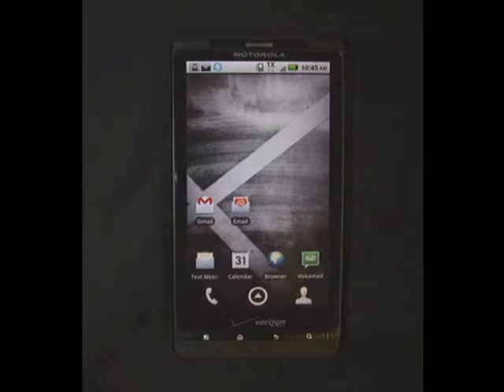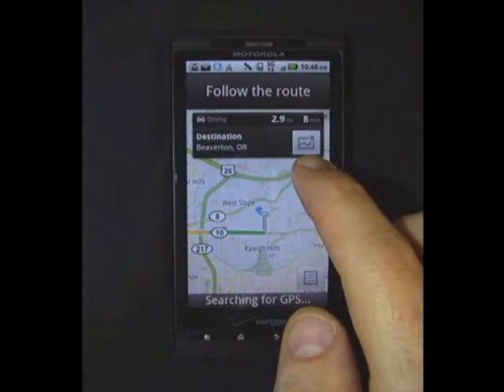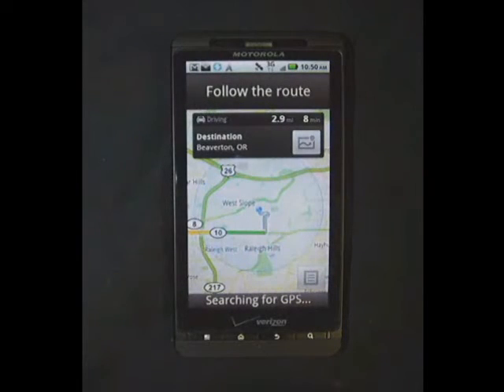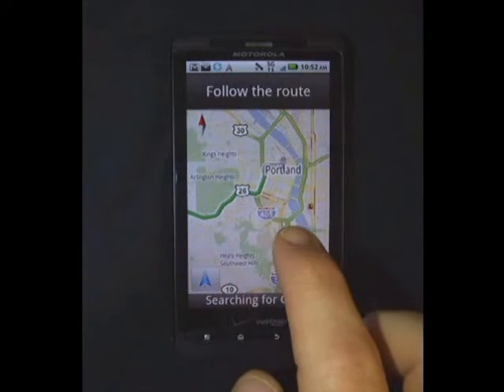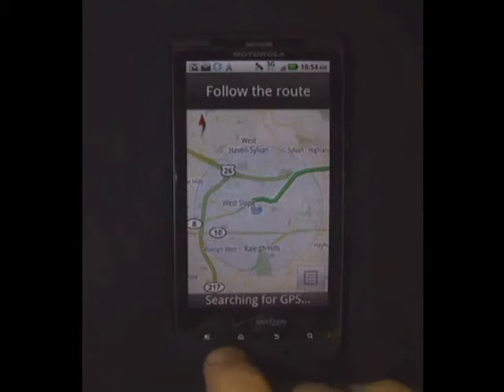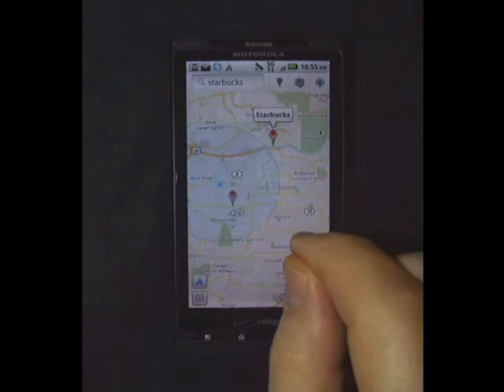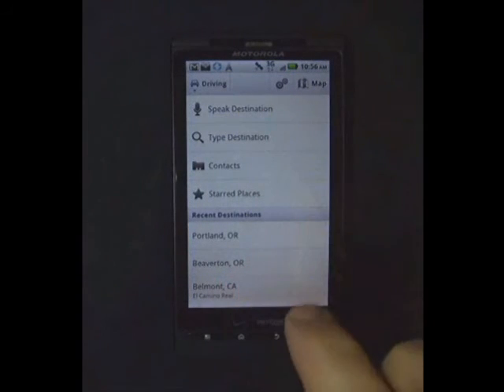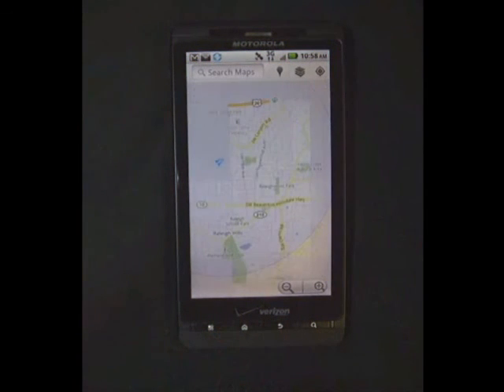Droid X Training 08 Part 1 - Google Nav and Maps